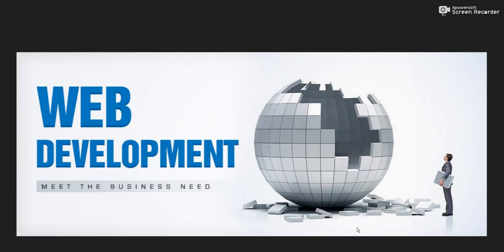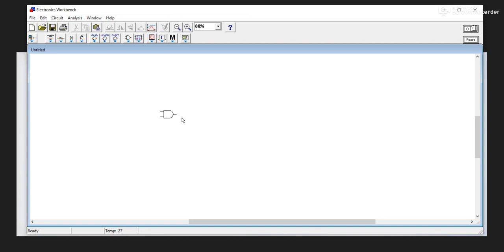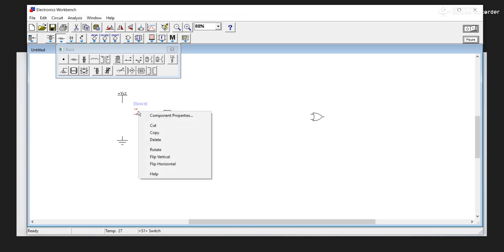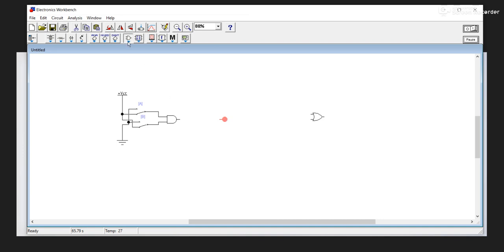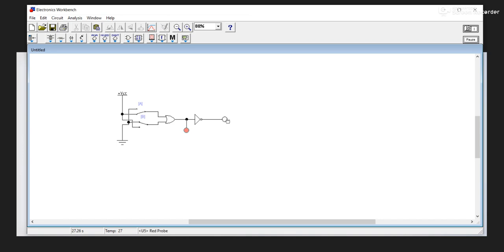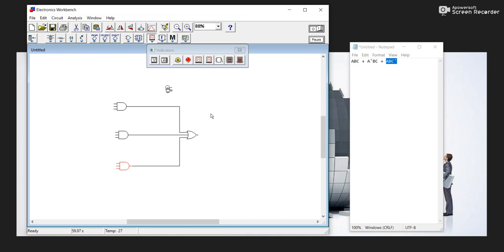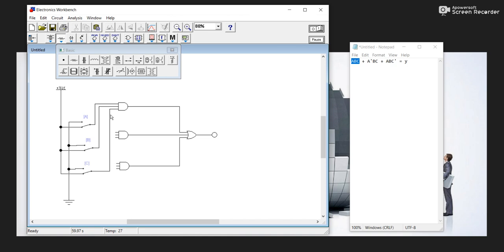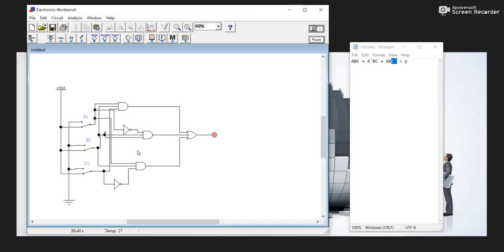Digital Logic Circuits introduction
This video is a tutorial on how to use an electronic workbench to implement practical exercises in Digital logic circuits. You will learn how to connect the circuit elements and simulate the operations of simple gates.